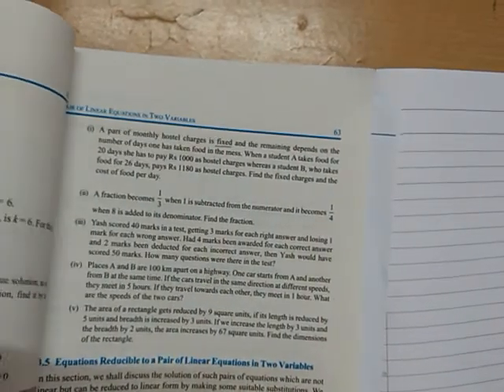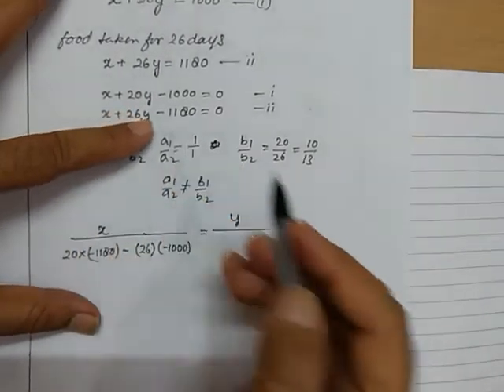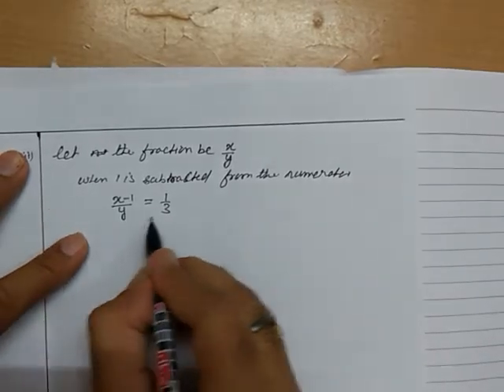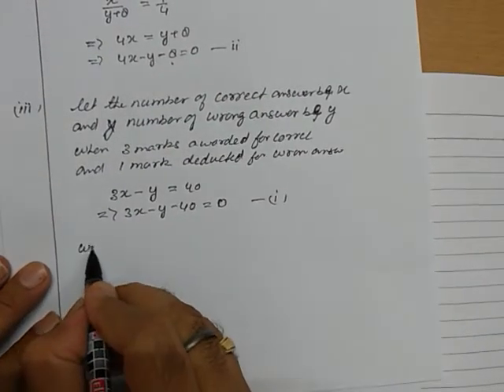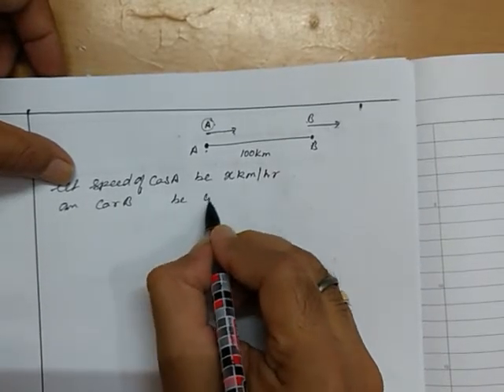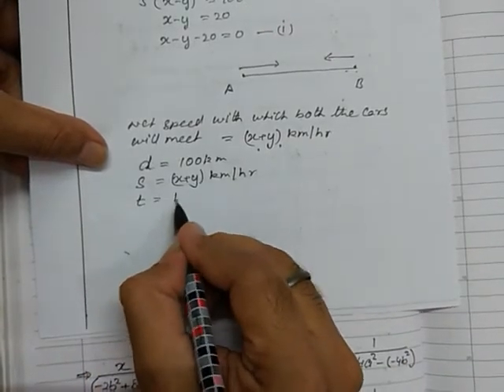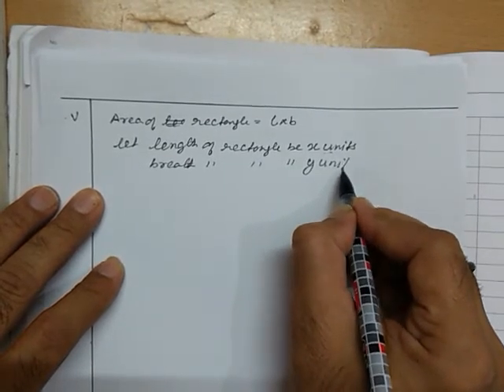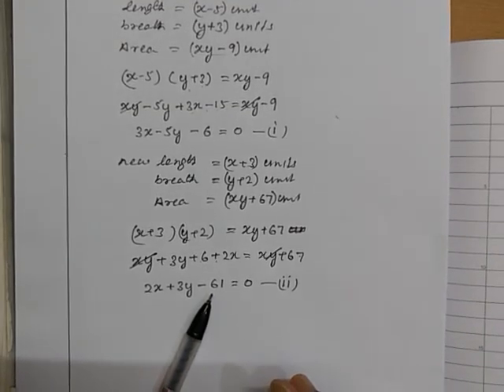Pair of linear equation in two variable Session 10 Class X NCERT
Problem Sums of Ex 3.5. Hints and Framing of the equation of Q4.
Q4 (i)Part of monthly hostel charges is fixed and remaining depends upon the number of days one has taken food in the mess. When a student A takes food for 20 days she has to pay Rs 1000 as hostel charges whereas a student B, who takes food for 26 days, pays Rs 1180 as hostel charges. Find the fixed charges and cos of food per day.
Q4(ii) A fraction becomes 1/3 when 1 is subtracted from the numerator and it becomes 1/4 when 8 is added to its denominator. Find the fraction.
Q4 (iii) Yash scored 40 marks in a test, getting 3 marks for each correct answer and losing 1 mark for each wrong answer. Had 4 marks been awarded for each correct answer and 2 marks been deducted for each wrong answer, then Yash would have scored 50 marks. How many questions were there in the test?
Q4 (iv) Places A and B are 100 km apart  on highway. One car starts from A and another car Starts from B at the same time. If the cars travel in the same direction at different speeds, they meet in 5 hrs. If the travel towards each other , they meet in 1 hr. What are the speed of the two cars.
Q4(v) The area of a rectangle gets reduced by 9 square units, if its length is reduced by 5 units and breath increased by 3 units. If we increase the length by 3 units  and the breath by 2 units, the area is increased by 67 square units. Find the dimensions of rectangle.